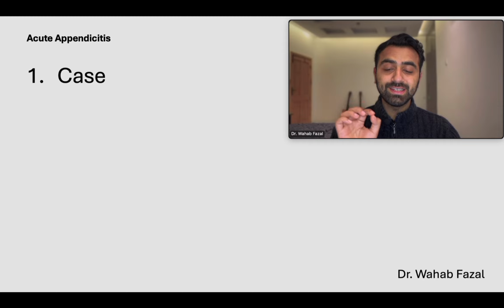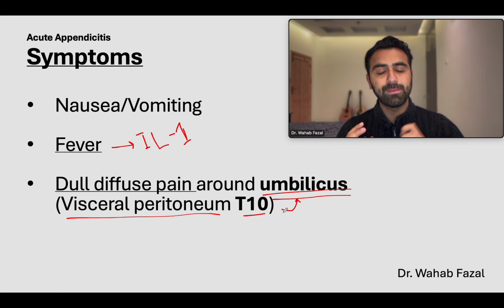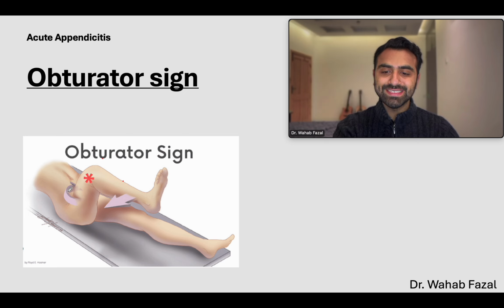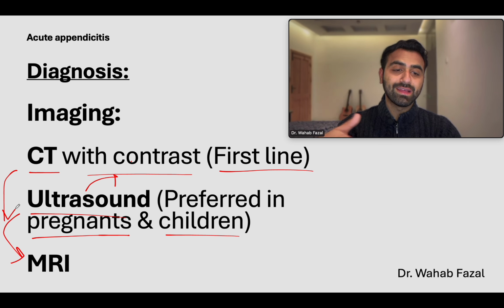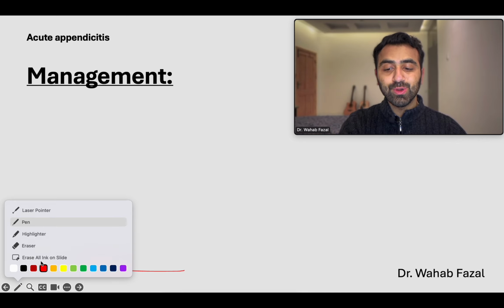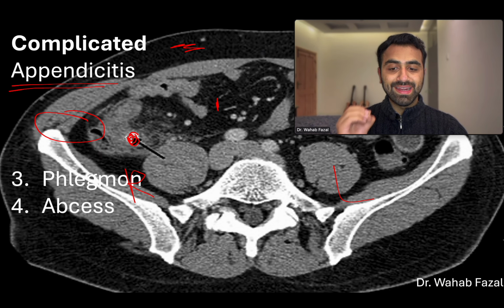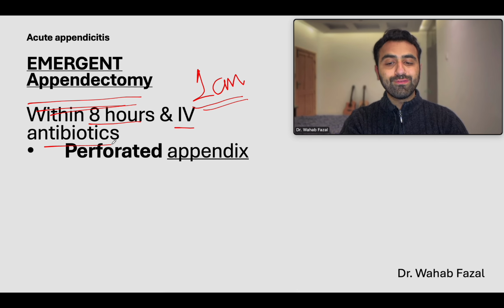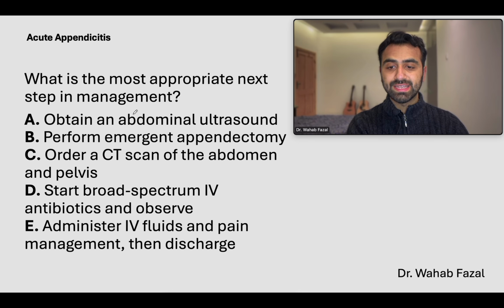Acute Appendicitis, phlegmon, Abcess, Appendicolith Perforation signs symptoms, Diagnosis, Treatment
Hello, in this video I talk about acute appendicitis, its nomenclature and how it presents into the emergency room. I also talk about the pathophysiology of appendicitis and how it happens in adults and children. I then talk about the diagnostic studies and severity criteria for the disease. I also talk about the imaging techniques that are used. I then go on to talk about the treatment of appendicitis. I explain how it is divided into complicated and uncomplicated appendicitis and explain the difference between abscess and phlegmon. I talk about the management appendicolith and tumor as well. I also talk about how emergency appendectomy is done for perforation, gangrene, and peritonitis. I also talk about the antibiotic of choice for the management of appendicitis. In the end, I summarize the whole topics in a few slides fo rthe users to understand more easily.

This video is part of a series on surgical emergencies.

Chapters:
0:00 Intro
0:10 Content
0:30 Case
1:08 Pathophysiology
3:25 Clinical features
4:37 Signs
10:47 Diagnosis
12:26 CT interpretation
13:50 Risk scoring (MANTRELS)
16:21 Management
20:32 Phlegmon vs Abcess
24:04 Emergent appendectomy indications
25:26 Take-away
27:45 Practice Question